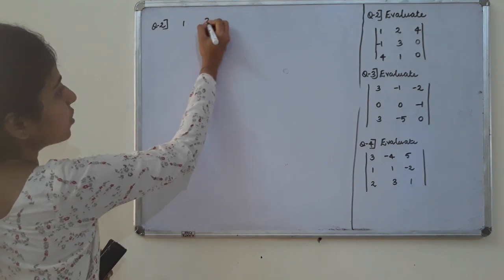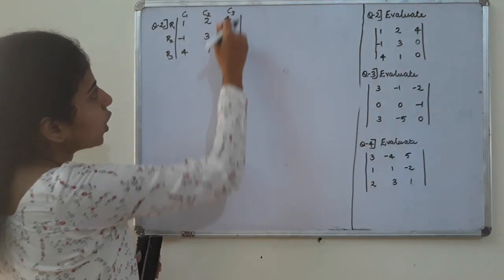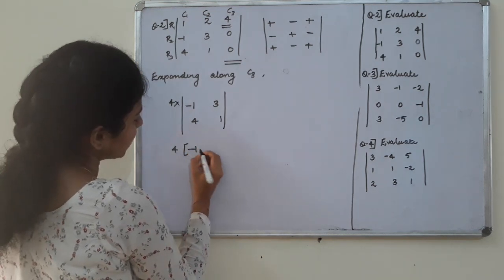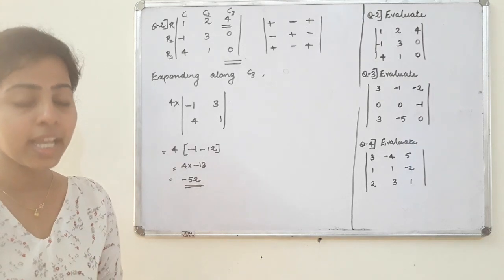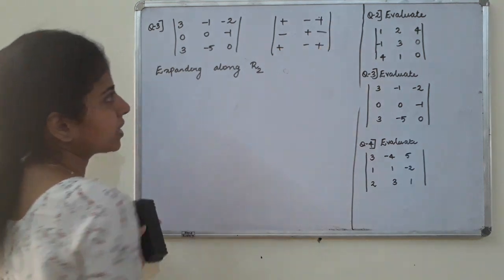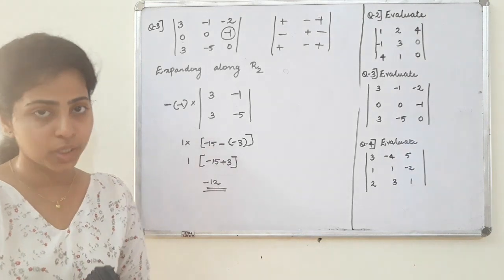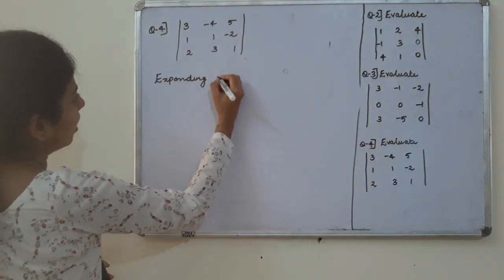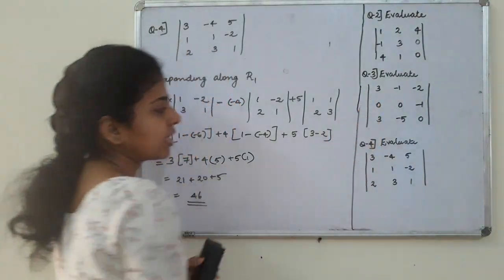Class XII Chapter 4 Determinants[lecture 3]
Language:Malayalam
Topic:More problems on evaluating the value of determinant